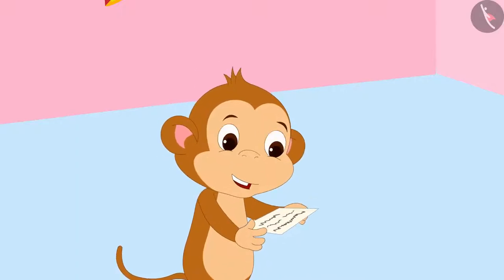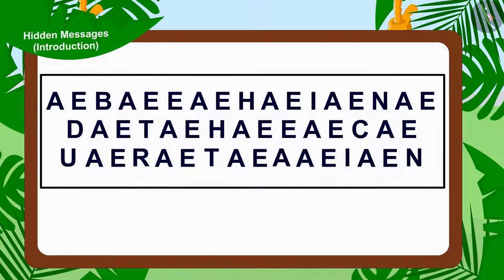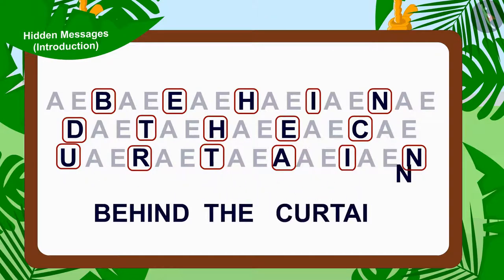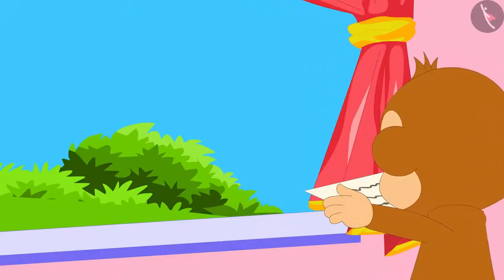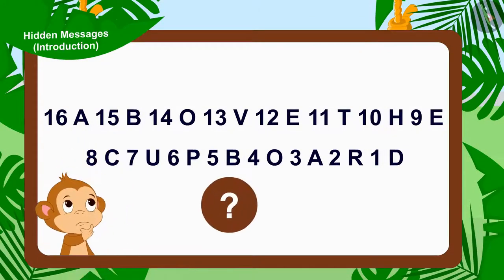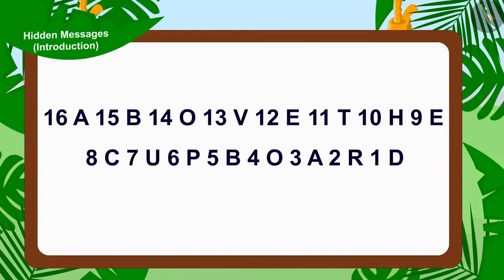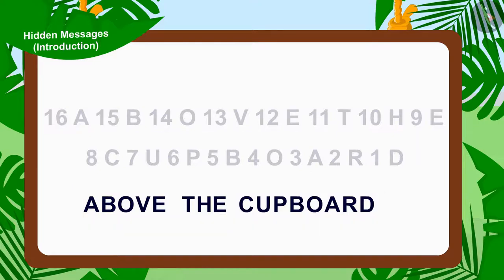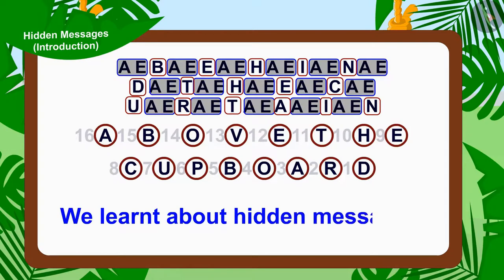Hidden Messages | Part 1/2 | English | Class 3